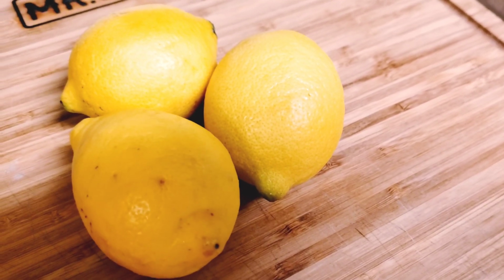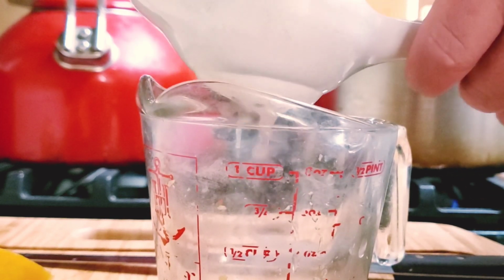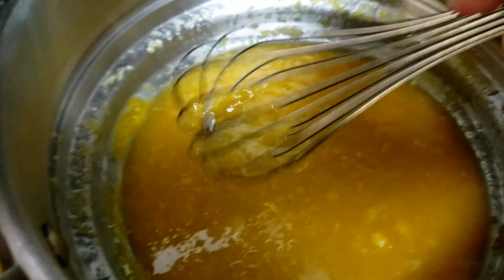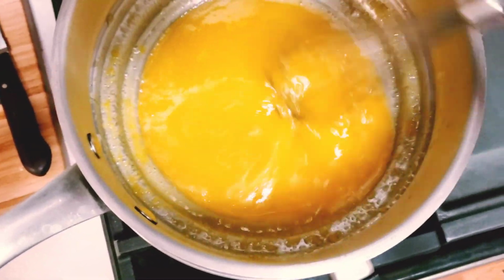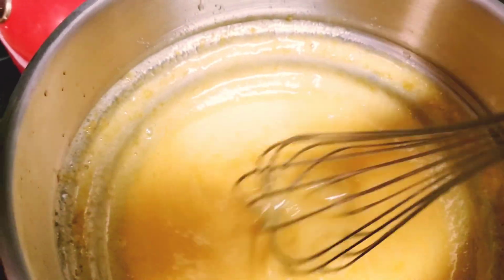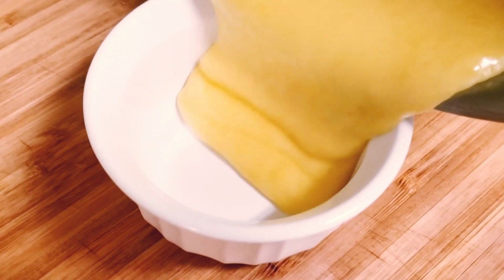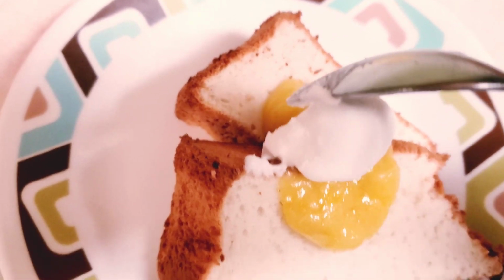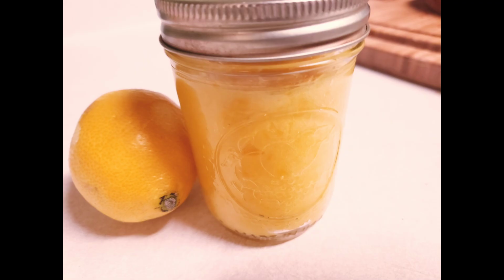Lemon Curd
Recipe from Sally's Baking Addiction:
4 large eggs
2/3 cup sugar
1 Tbsp lemon zest
1/3 cup lemon juice
1/8 tsp salt
6 Tbsp butter, unsalted

Whisk the first 5 ingredients over a simmering double boiler for 10 minutes, until thick.  Add butter a tablespoon at a time.